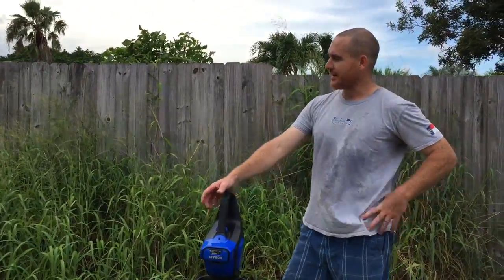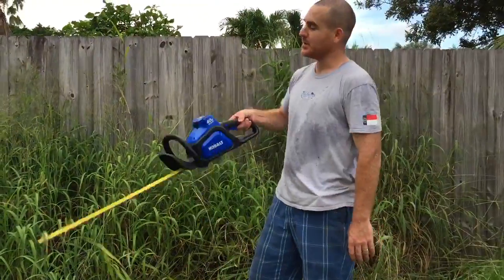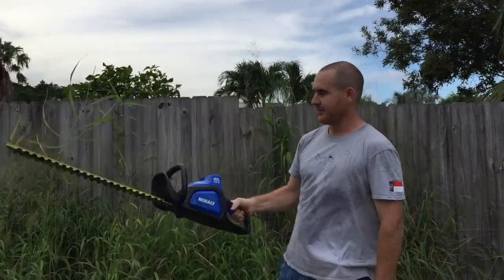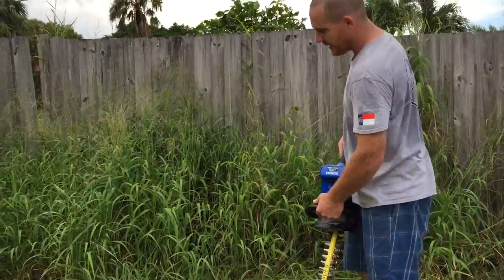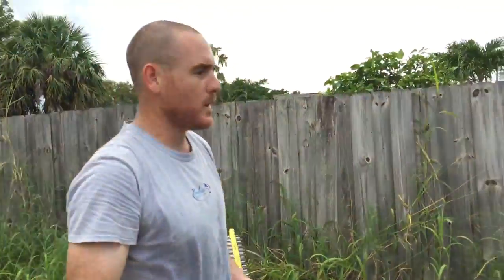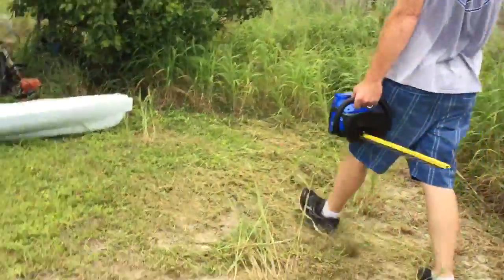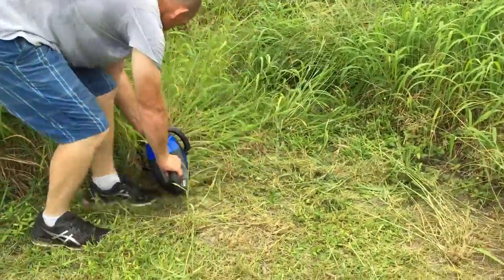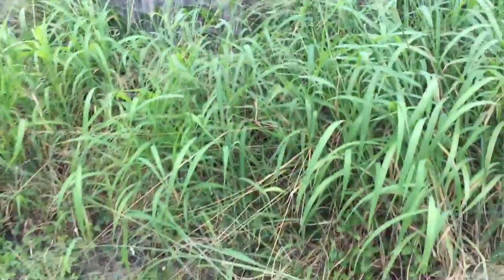Hedge trimmer for tall grass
This kobalt 40 volt hedge trimmer works pretty good for tall grass, maybe better than a push mower.  I Kendall Todd am here cutting tall grass type stuff with this hedge trimmer.   I Kendall Todd was at my moms yard and the grass type stuff was pretty tall and it might’ve been hard to do with a lawn mower and I took this battery powered hedge trimmer and started cutting and it actually did pretty good.   So in this video you get to watch me cut grass without a lawn mower with a machine that can cut it.   This is some tall grass mowing cutting whatever.   This battery operated hedge trimmer I think worked pretty good but if you did this for a long time it might be a strain on your back the whole bending over part of it but it did seem to work to actually cut the grass.
Kobalt 40 volt hedge trimmer